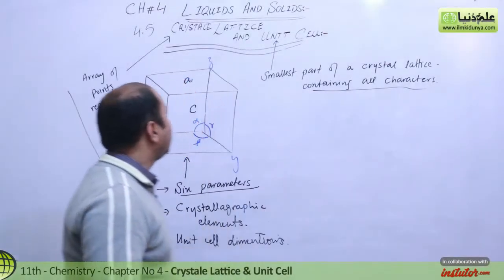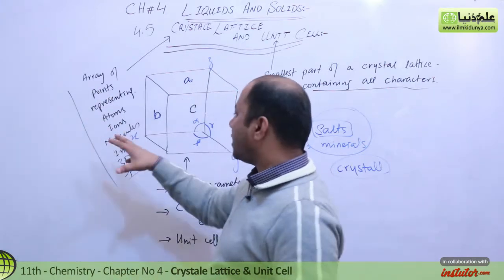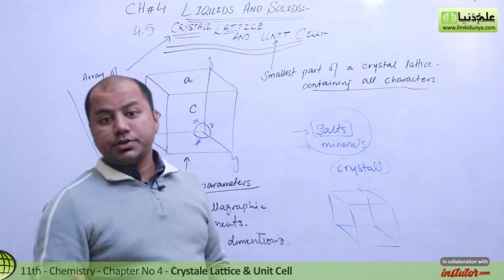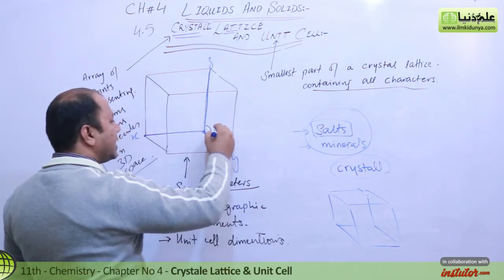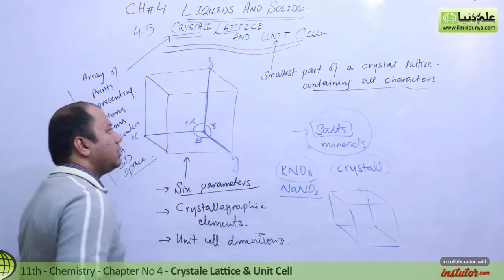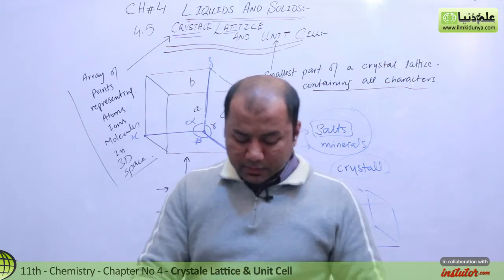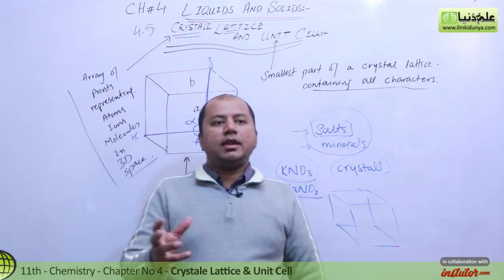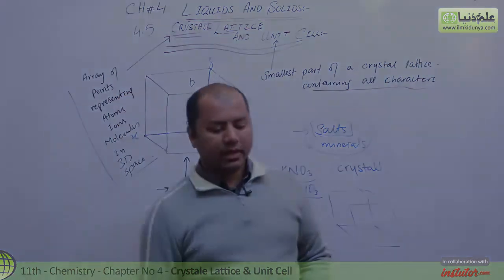11th Class Chemistry Chapter 4 - Crystal Lattice and Unit Cell - FSc Part 1 Chemistry Chapter 4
In this online lecture, Sir Khurram Shehzad explains first year Chemistry Chapter 4 Liquids & Solids. The topic being discussed is Topic 4.5 Crystal Lattice & Unit Cell.

11th Class Chemistry Chapter 4
- Crystal Lattice and Unit Cell -
 FSc Part 1 Chemistry Chapter 4